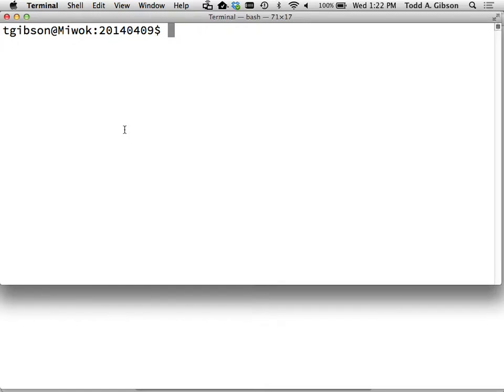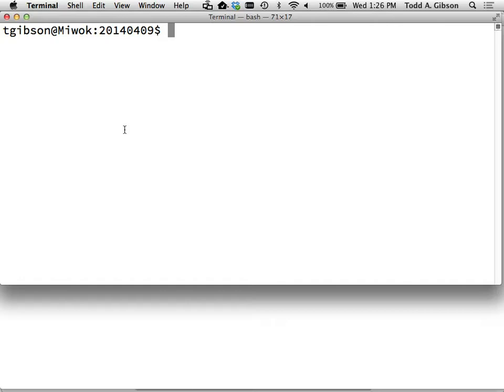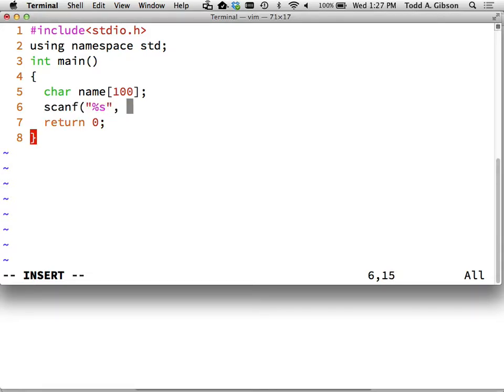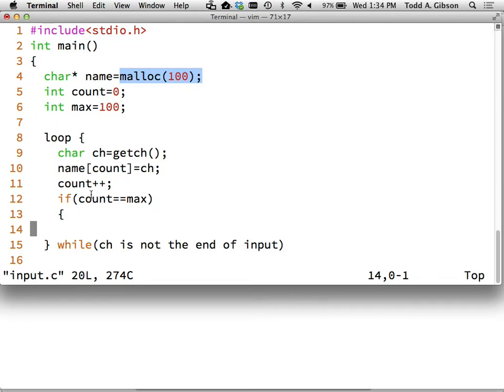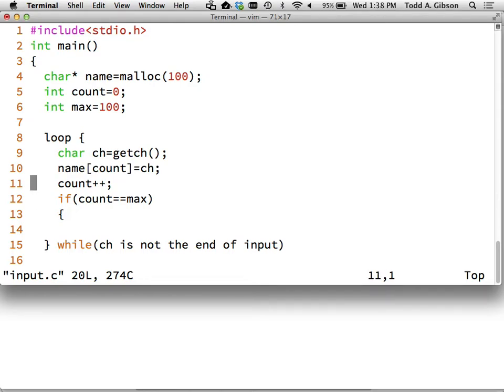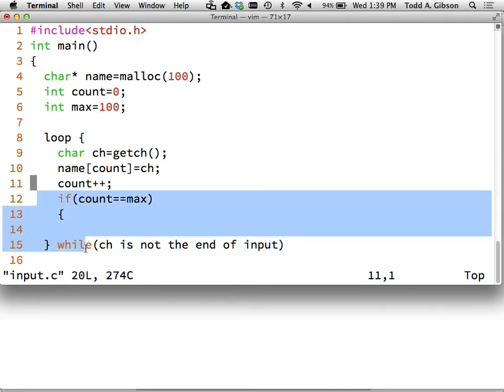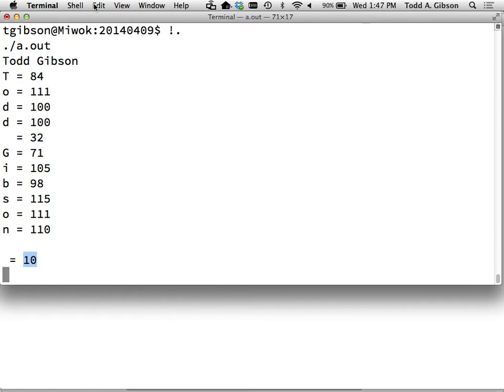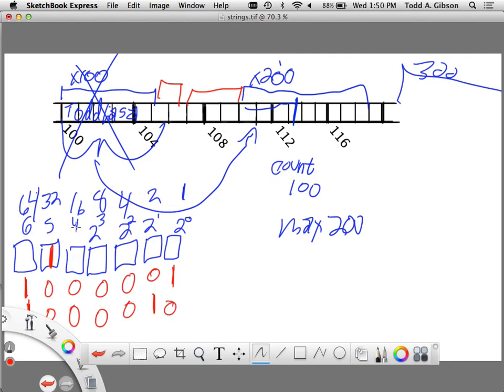Week 11 Wednesday csci111 2014 04 09